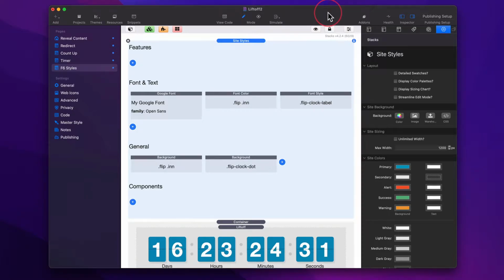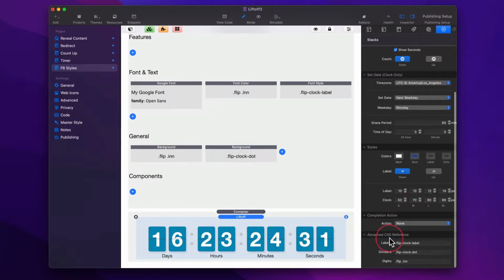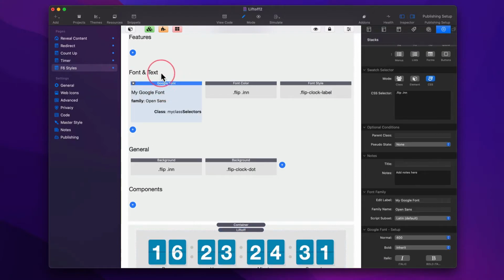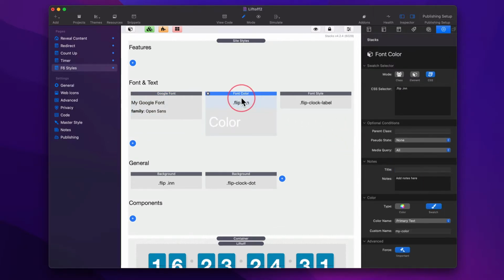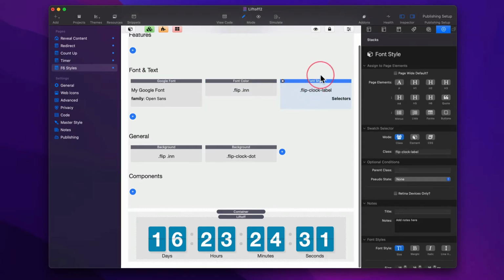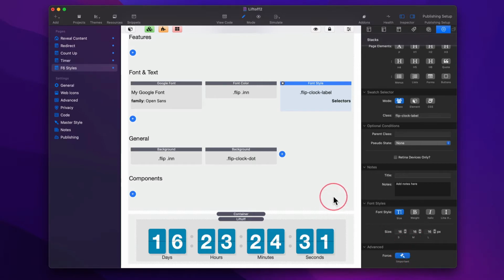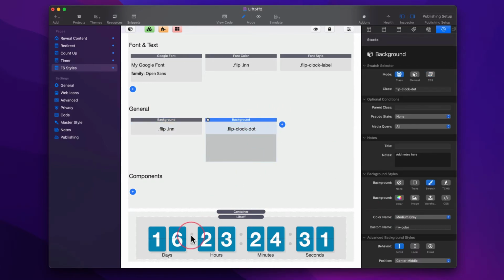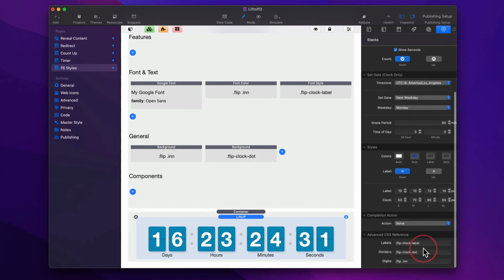Styling Liftoff with Foundation 6 Swatches